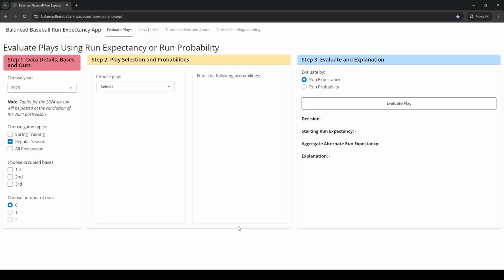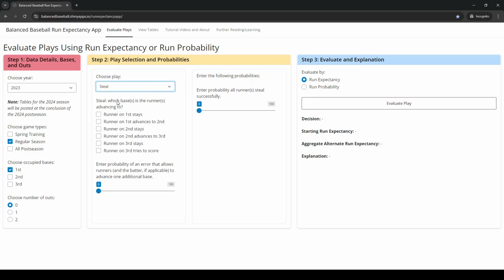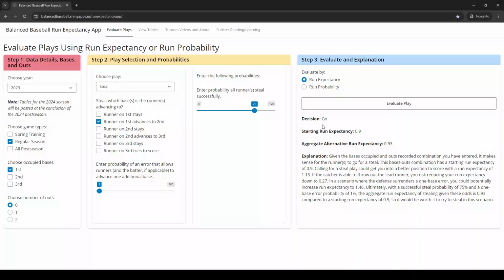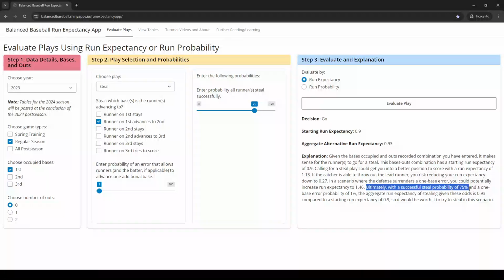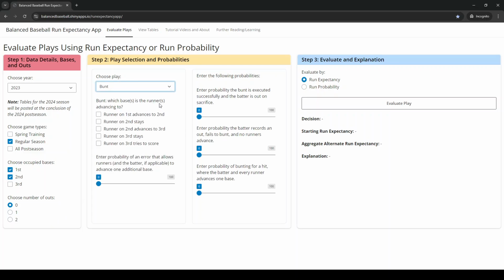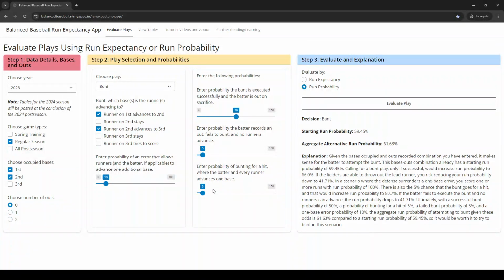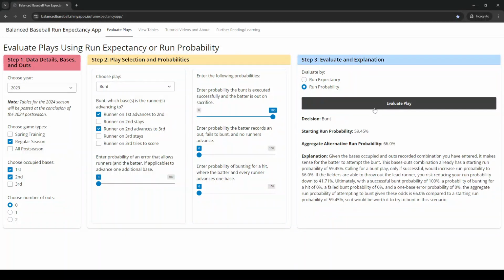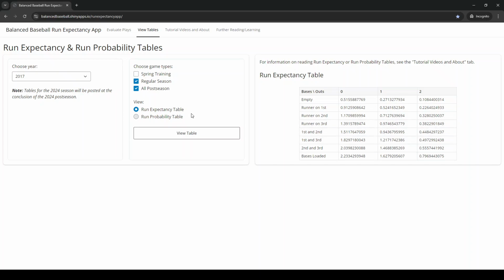Balanced Baseball Run Expectancy Application Tutorial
00:00 Introduction
00:50 Evaluating Steal of 2B, 0 outs with Run Expectancy
05:24 Tinkering with the settings
06:01 Evaluating Bunt with 1B and 2B, 0 outs with Run Probability
08:32 Which of Run Expectancy or Run Probability should I use?
11:02 How to View Run Expectancy and Run Probability Tables on the App